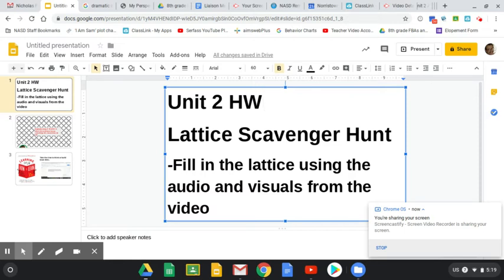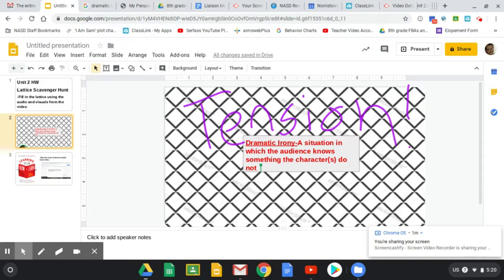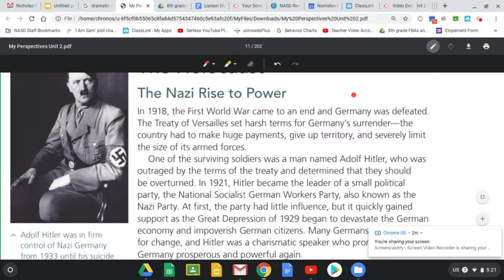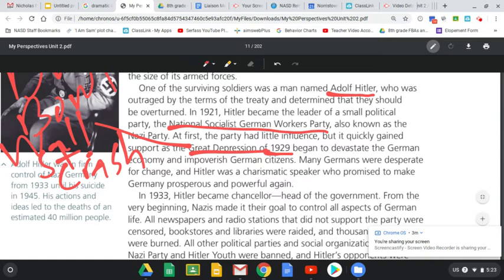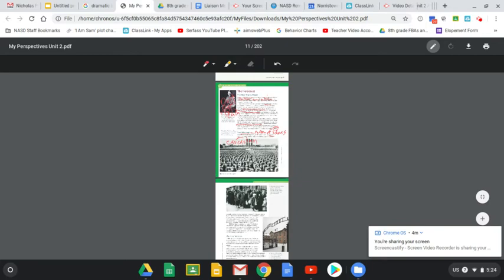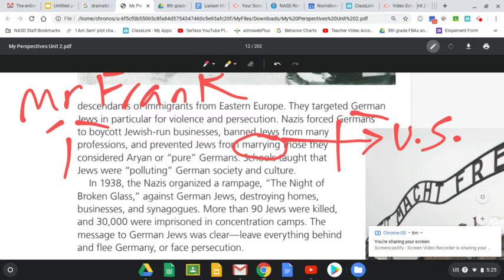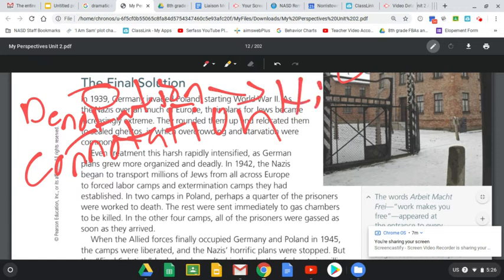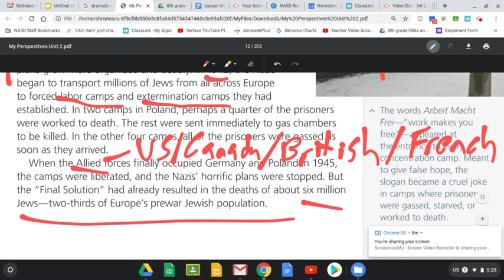HW Unit 2 Anne Frank Act 1 Scene 1 WW2 and Holocaust Background (Pt. 3 Dramatic Irony)